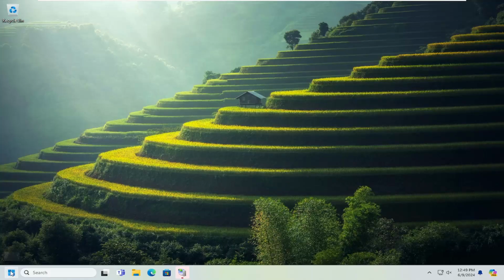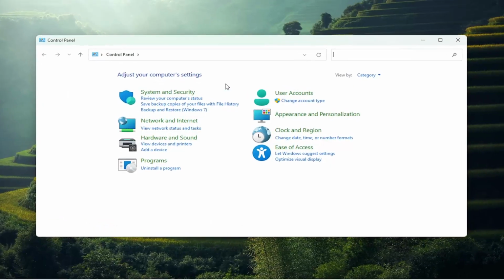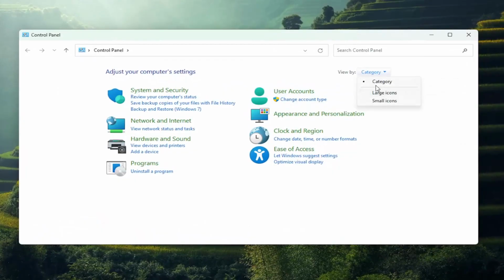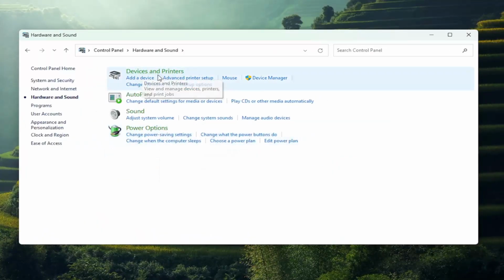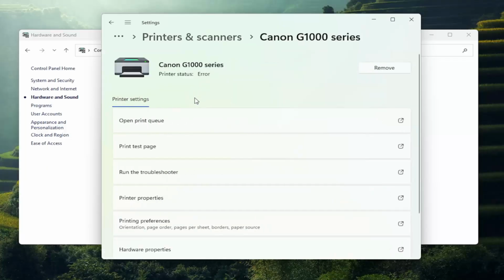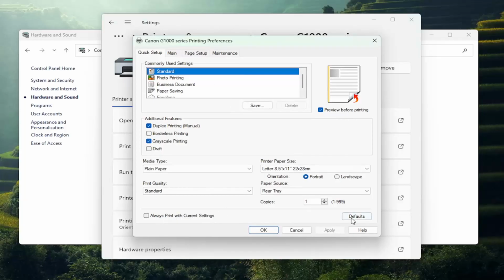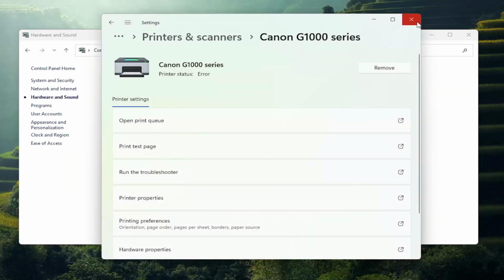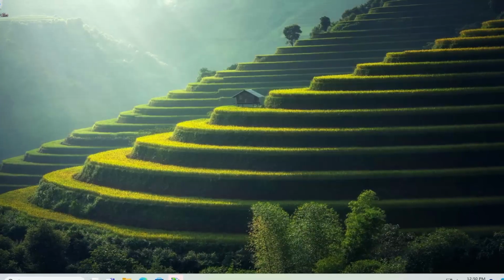How To Restore Canon Printer Settings To Default [Quick Tutorial]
Learn how to quickly restore your Canon printer settings to default with our easy-to-follow tutorial. Whether you're troubleshooting printer issues, resetting configurations, or preparing your printer for a fresh setup, this guide provides step-by-step instructions to help you restore your Canon printer settings efficiently. By restoring to default settings, you can resolve common problems and ensure optimal performance with minimal effort.

Follow our clear instructions to navigate through the printer menu, locate the reset options, and initiate the restoration process. Suitable for both beginners and experienced users, this quick tutorial empowers you to reset your Canon printer settings with confidence. Watch now to master the process of restoring your Canon printer settings to default and keep your printing experience smooth and hassle-free.

Issues addressed in this tutorial:
restore canon printer settings to default
reset canon printer to factory default
how to restore canon printer to factory settings
reset canon printer to factory settings
how do i reset my canon printer to factory settings
restore canon printer to factory settings
how do i restore my canon printer to factory settings
how to reset canon printer to factory default
how to reset a canon printer to factory settings
how to reset canon printer back to factory settings
canon printer reset to factory settings
how to change default settings on canon printer
how to reset canon printer to factory settings
how to reset canon printer settings
how do i reset my canon printer settings

Ensure your Canon printer operates at its best by restoring its settings to default quickly and effortlessly. Watch this tutorial to learn how to navigate through the printer menu and initiate the restoration process. Whether you're troubleshooting issues or preparing for a fresh setup, this guide provides step-by-step instructions suitable for beginners and experienced users alike. Restore your Canon printer settings with ease and enjoy optimal performance for all your printing needs.